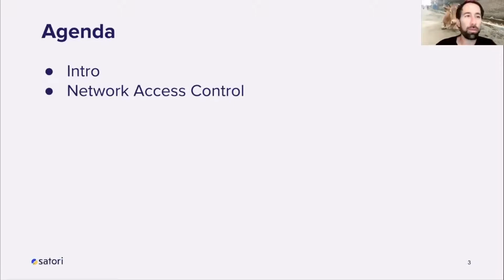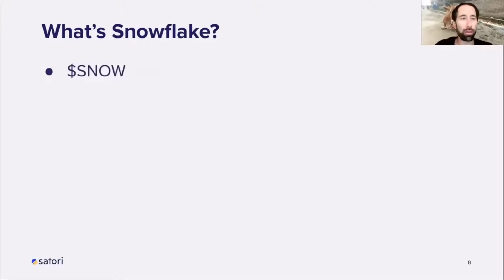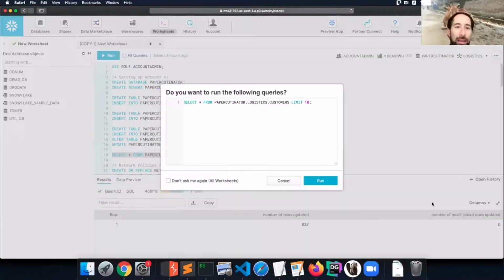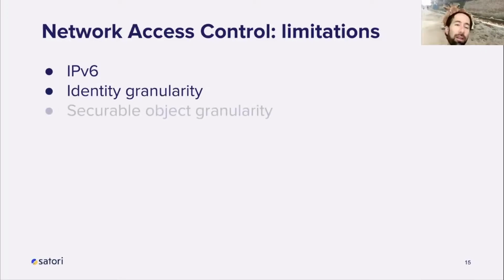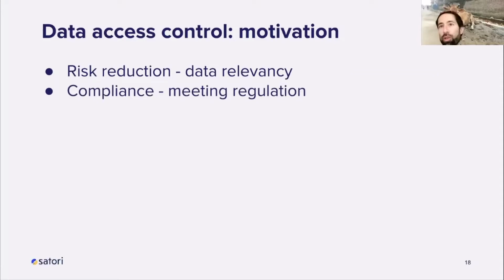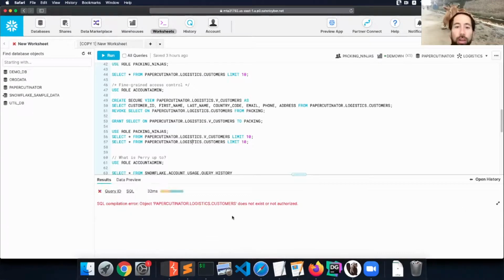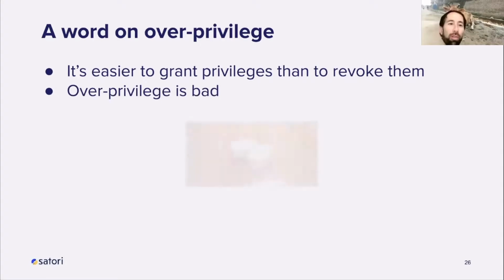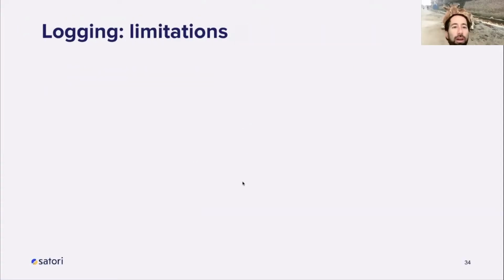Securing your Snowflake Cloud Data Warehouse By Ben Herzberg at BSides Toronto 2020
In this session I will go through the security controls in snowflake as well as some of their limitations, along with hands-on walk-throughs of the permission structure of snowflake and how to set up column and row based access controls from within Snowflake. I will also discuss setting up monitoring of authentication and authorization for snowflake with a few useful tips.